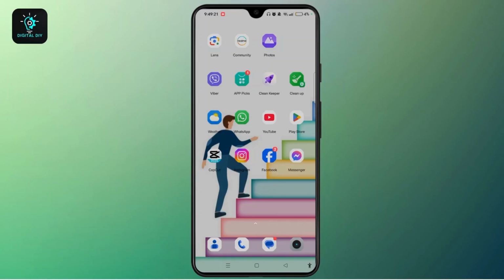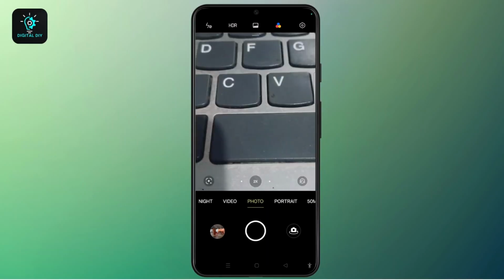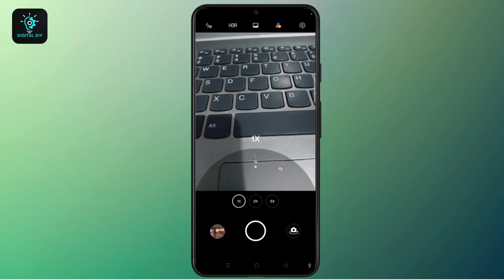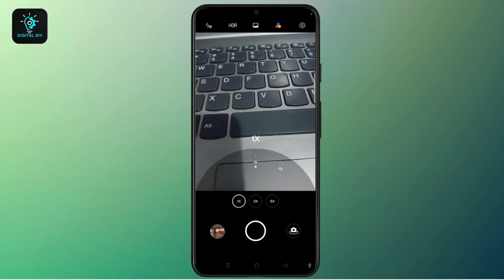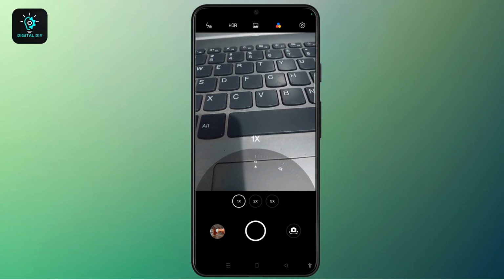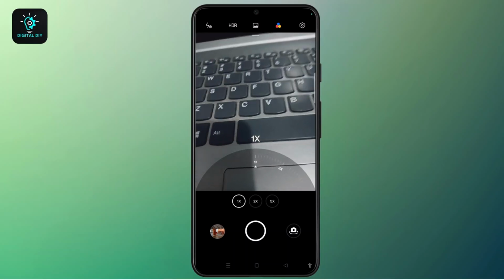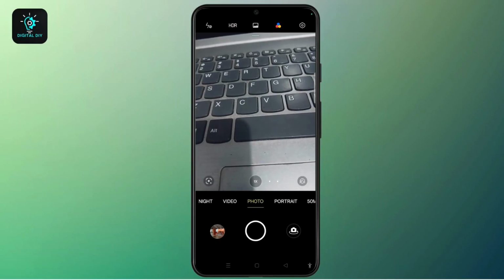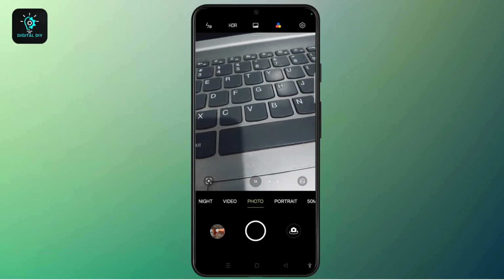How to use 0 5 zoom on Android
In this quick tutorial, Rose will guide you on how to use the 0.5x zoom feature on your Android device for wide-angle photos. Learn how to access and adjust zoom levels on your camera app, even if the 0.5x option isn't initially visible. Whether you're capturing scenic views or need a wider shot, this feature can come in handy. Watch the full guide and follow these simple steps to make the most of your camera’s zoom capabilities!

Chapters:
00:00:00 - Introduction
Rose introduces the tutorial on how to use the 0.5 zoom feature on Android phones.

00:00:05 - Open Camera App
Start by opening the camera app on your Android phone.

00:00:10 - Locate the 1X Resolution
Find the 1X zoom resolution option on your camera screen.

00:00:15 - Adjust the Zoom Pointer
Move the zoom pointer to the left to decrease the zoom level.

00:00:25 - Accessing Lower Zoom Levels
If 0.5x is unavailable, look for 0.6x or the lowest available zoom option.

00:00:35 - Capture Wide-Angle Photos
Use the 0.5 zoom setting for capturing wide-angle shots.

00:00:45 - Conclusion